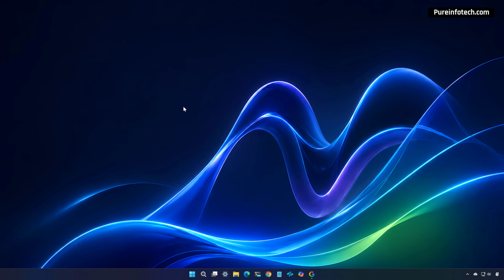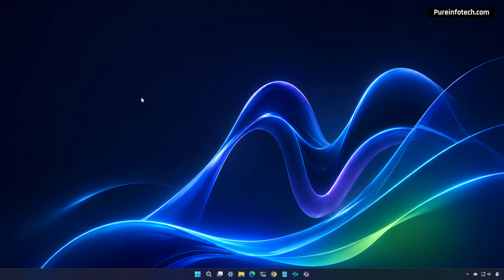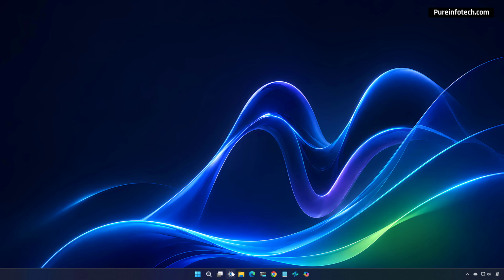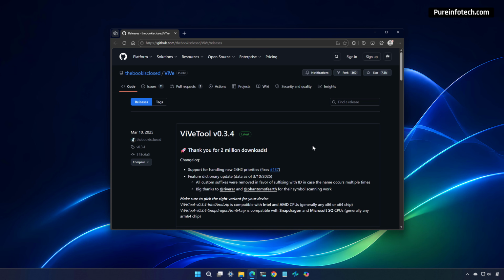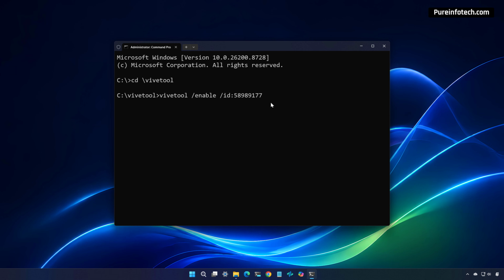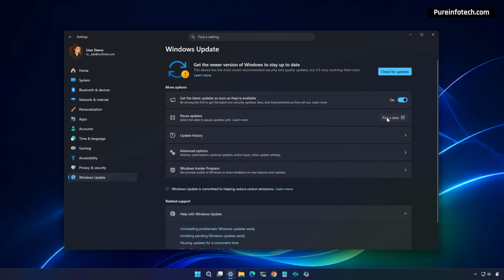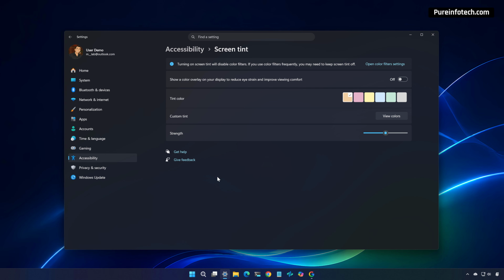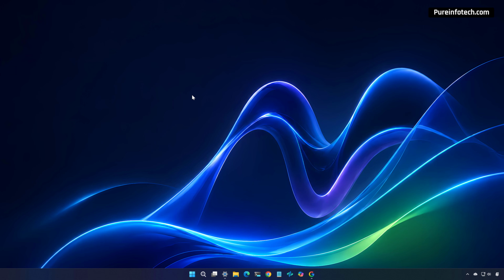I Enabled the Windows K2 Features for July 2026 on Windows 11 25H2 – Here's What I Done (KB5095093)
See ➡️ The July 2026 Update (KB5095093) for Windows 11 is expected to be released on June 14th, but I didn't want to wait for Microsoft's gradual rollout to test the new features. In this video, I share my experience manually enabling the new features part of the Windows K2 initiative.